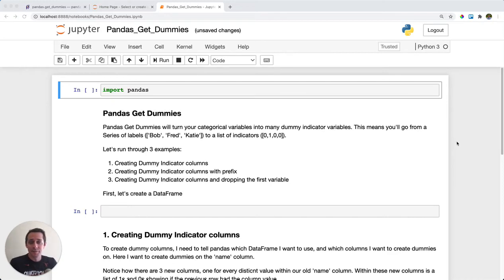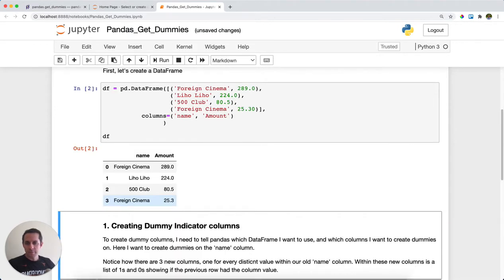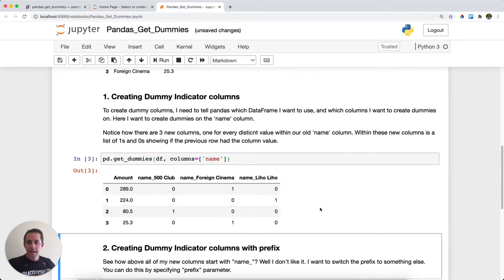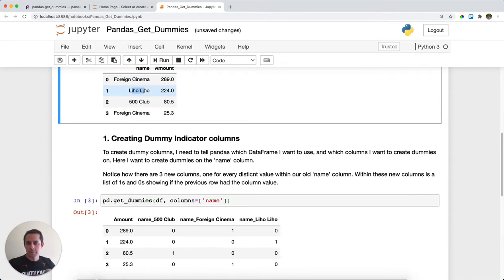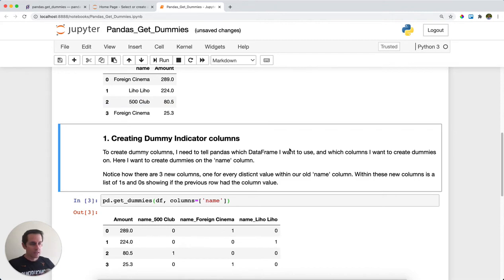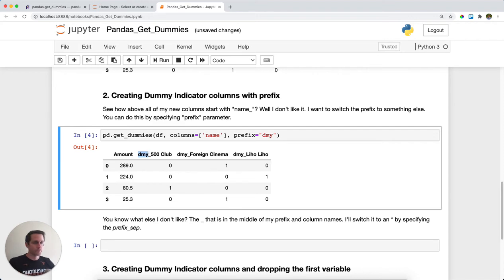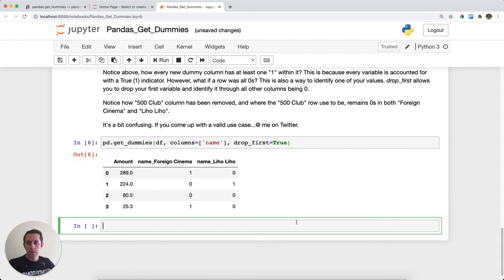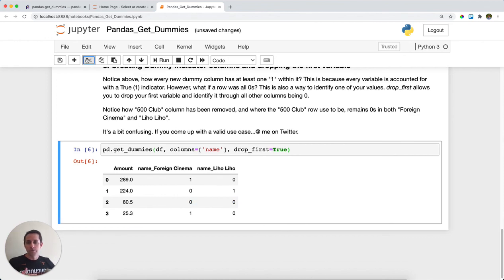Pandas Get Dummies | pd.get_dummies()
When you're doing machine learning you'll work with algorithms that cannot process categorical variables. In this case, you need to turn your column of labels (Ex: ['cat', 'dog', 'bird', 'cat']) into separate columns of 0s and 1s. This is called getting dummies pandas columns.

Pandas pd.get_dummies() will turn your categorical column (column of labels) into indicator columns (columns of 0s and 1s).

This function is heavily used within machine learning algorithms. For instance, random forrest doesn't do great with columns that have labels. It's best to turn these into dummy indicator columns.